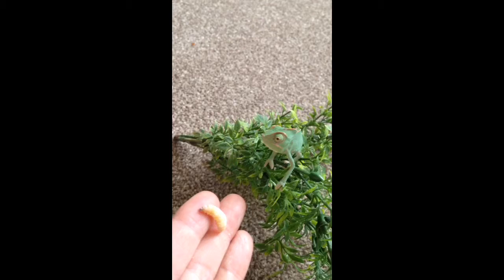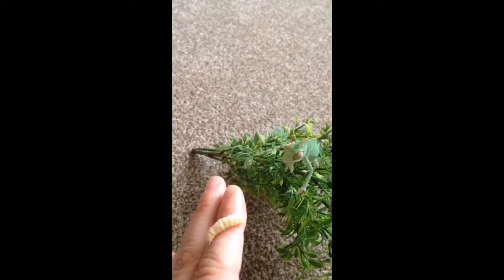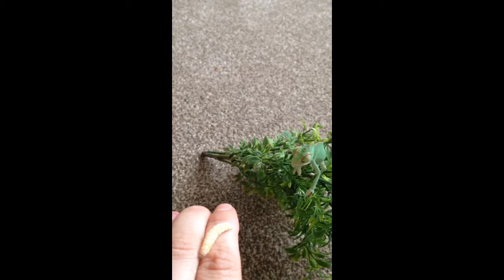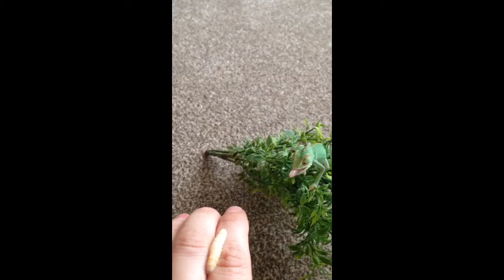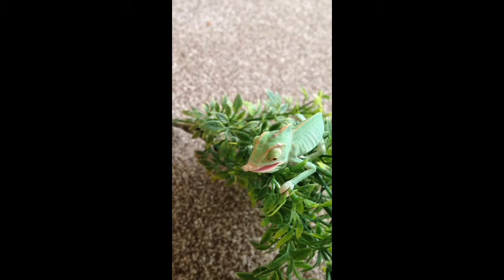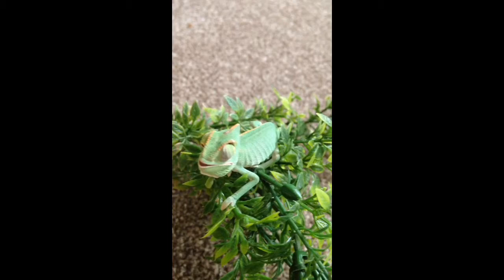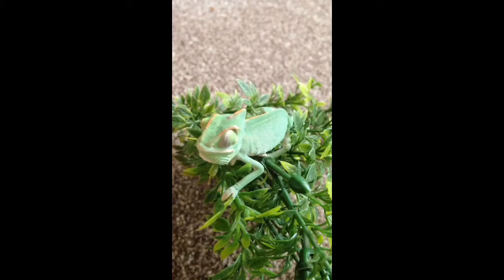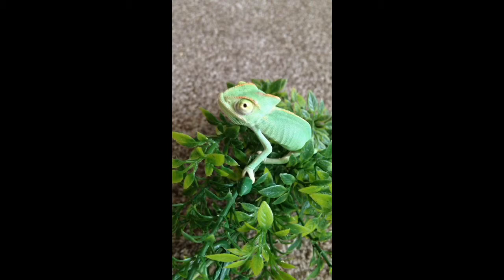Chameleon eating moth larvae Wiggly Wild Weds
Veiled Chameleon from Yemen. Chameleons' tongues can be twice the length of their body and can catch prey from 0 to 6 meters per second! Dobbie is only 3 months old so still a baby and his colours will improve with age as well, as the colours tend to change with mood and temperature and humidity rather than background.

The Wiggly Wild Show is available in SE London (Lewisham Greenwich Bexley Bromley Southwark) for any birthday parties, school workshops, primary school visits, secondary school workshops, lectures, talks, camera clubs, adverts, nurseries and pre-school visits. Whole classes in a workshop for a more valuable worthwhile educational experience, very hands on and practical workshops, and whole school assemblies where 5-7 pupils get to hold the animals but all the school is involved.